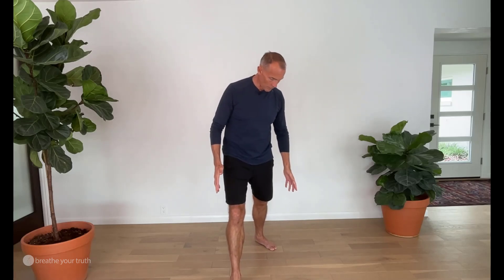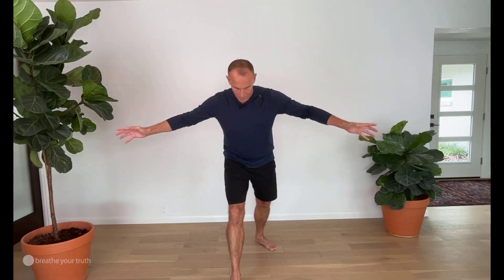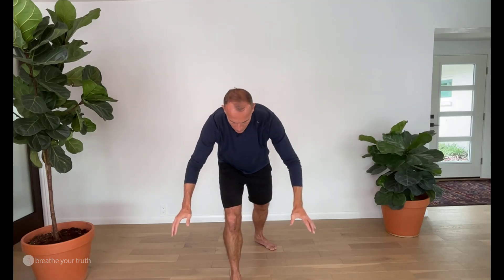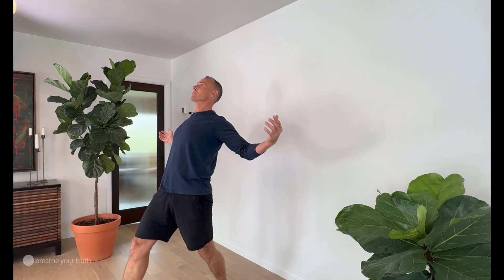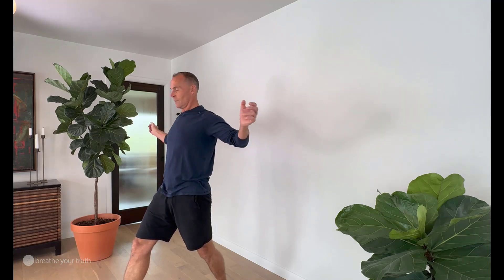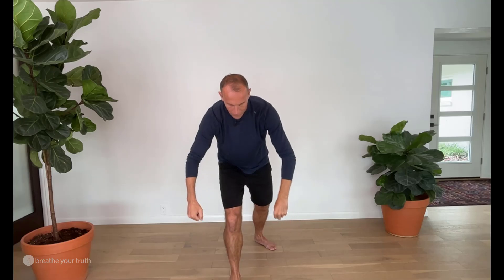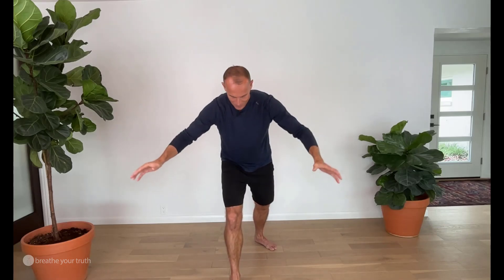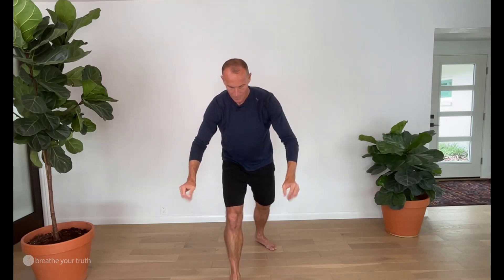Qi Gong Heart to the Sky, Heart to the Earth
Use this Breathe Your Truth Qi Gong and breath activity to open the breath and chest, while also connecting to solid ground.